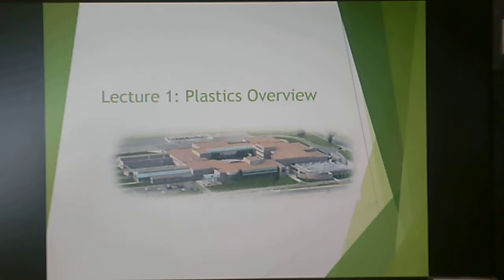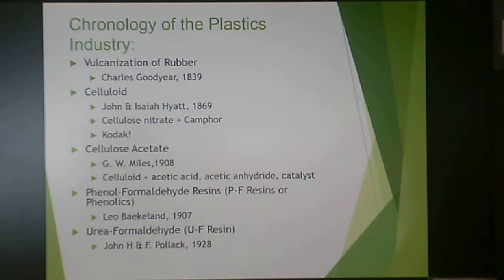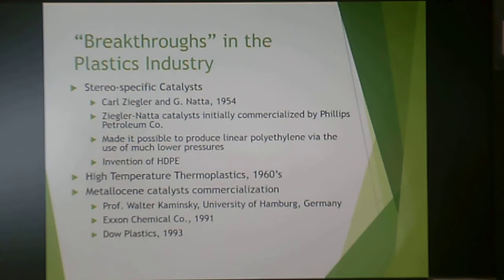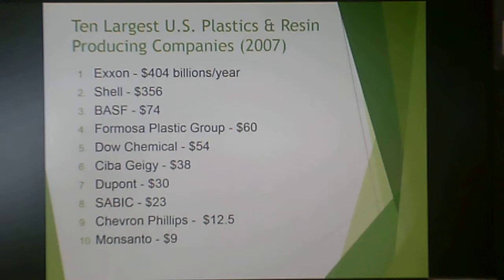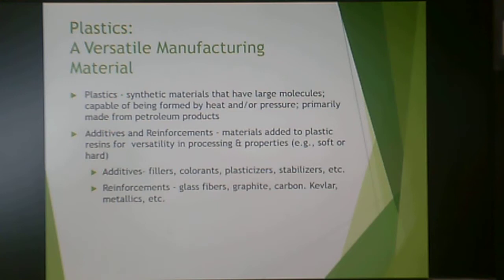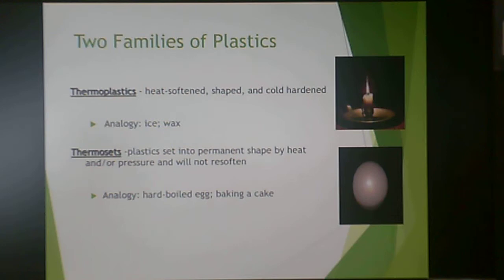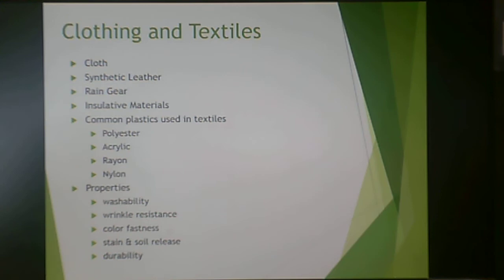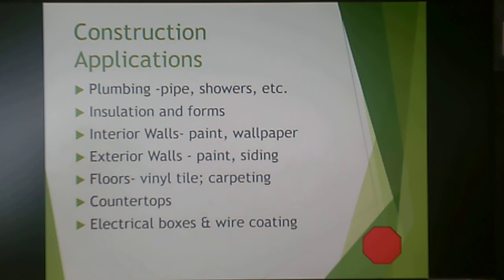Introduction to Thermoplastics (Lecture 1a)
Intro to the Plastics Industry
Themoplastics applications, processing, and testing
Thermoplastics vs. Thermosets